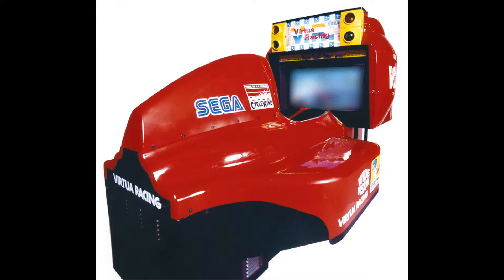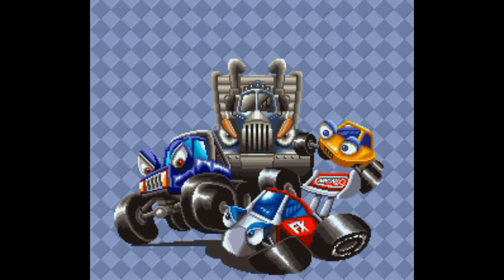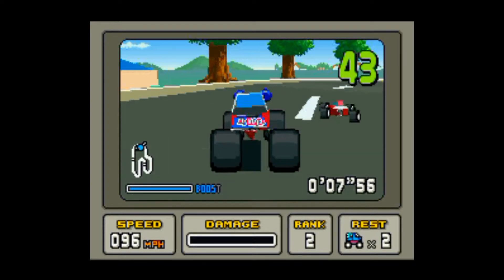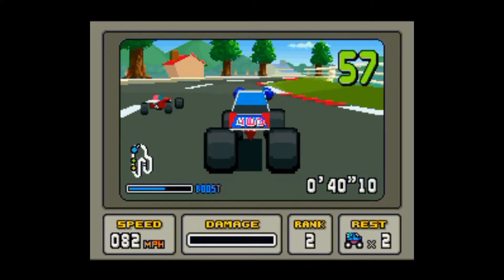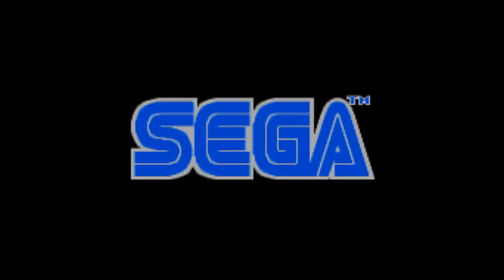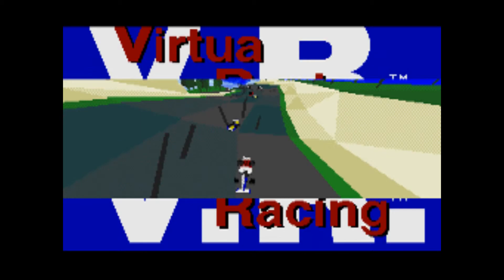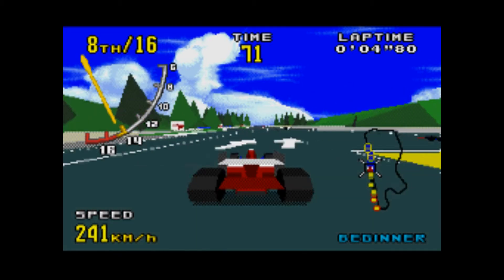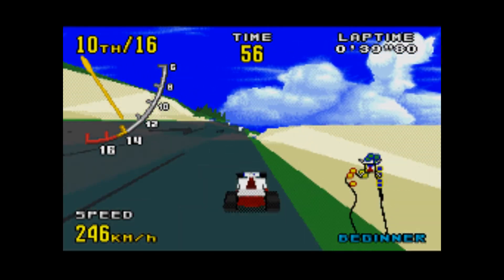Sega SVP versus Nintendo Super FX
A quick look at the Sega SVP and Nintendo Super FX chips.